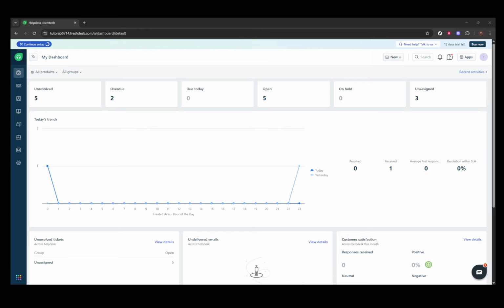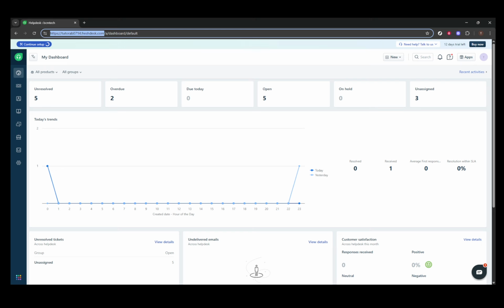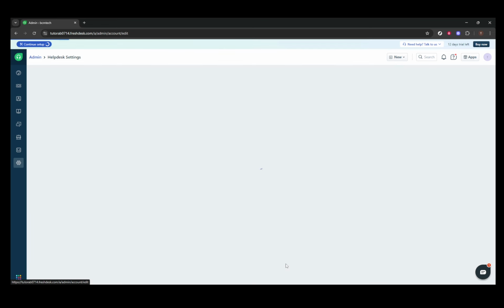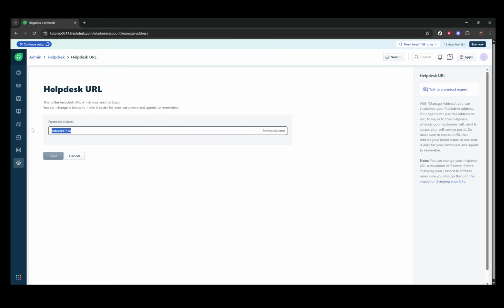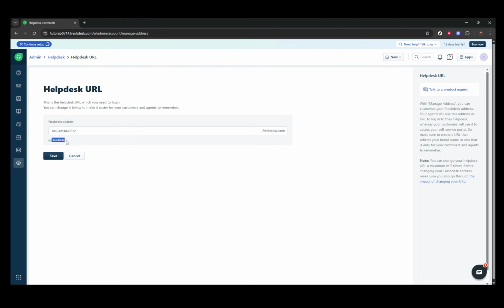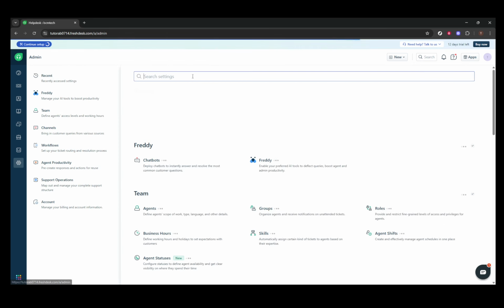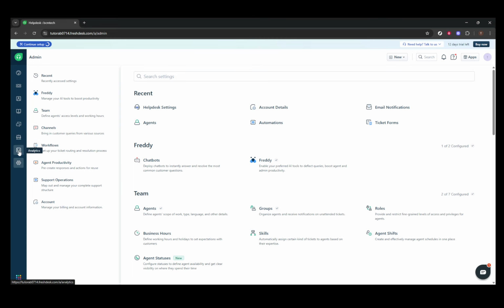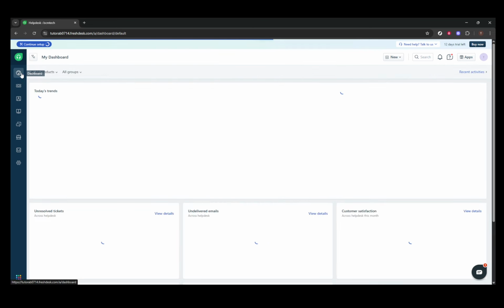How to Change Freshdesk URL [2026 Full Guide]